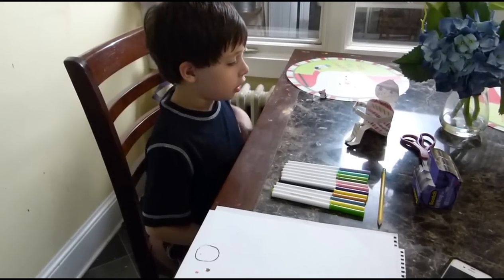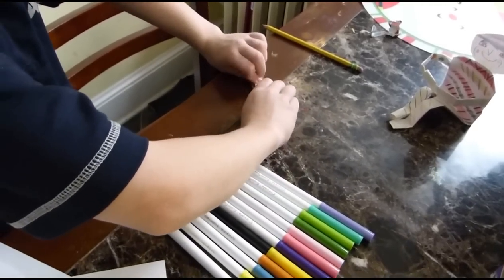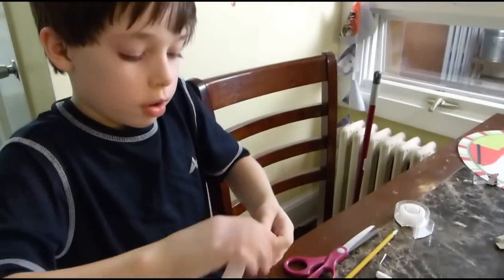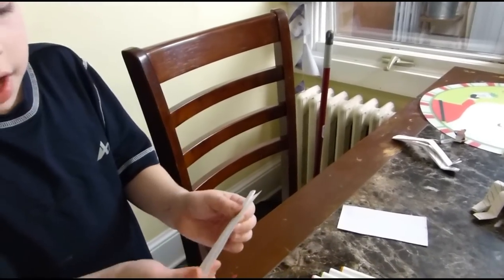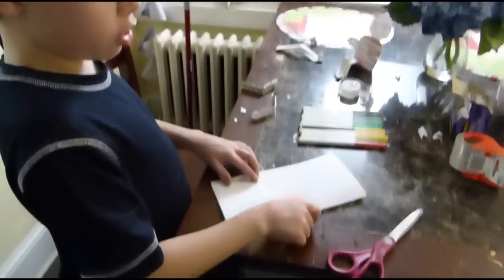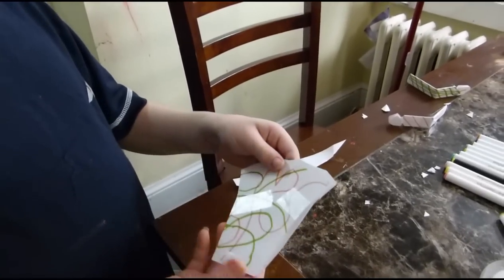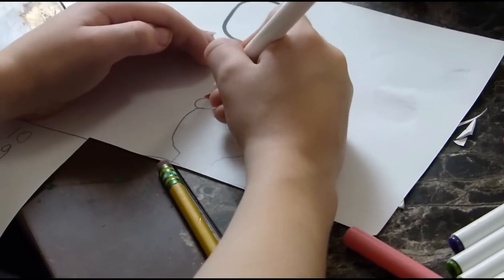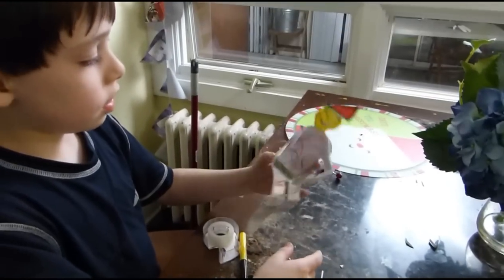How to make a paper elf on the shelf tutorial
Rowan made a paper elf on the shelf, and in this video he will teach you how to make one too!